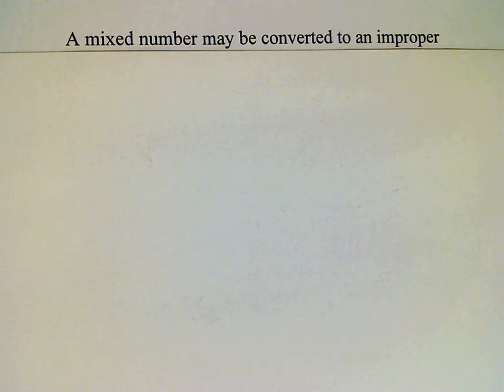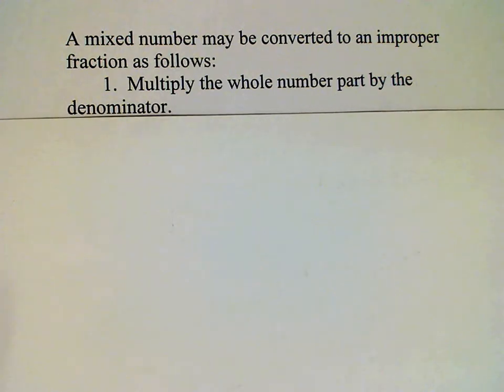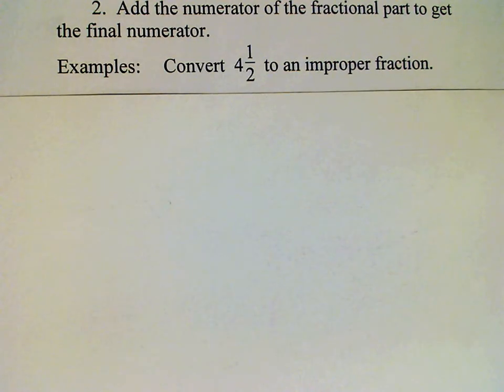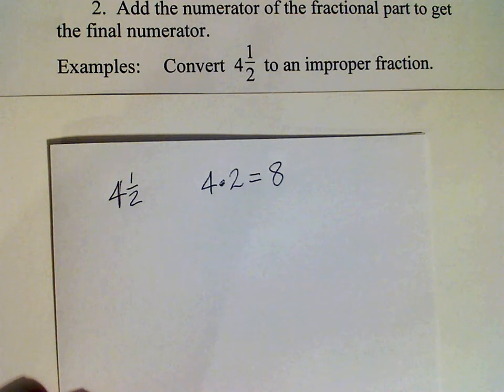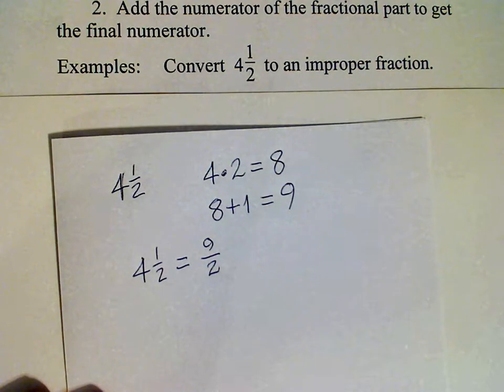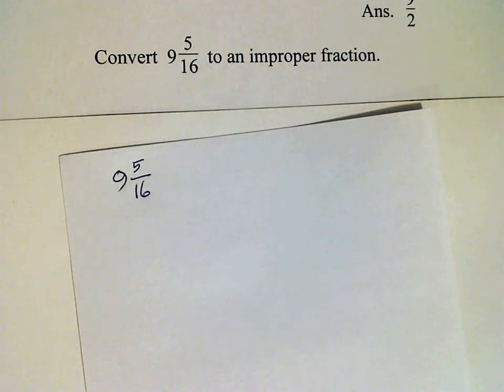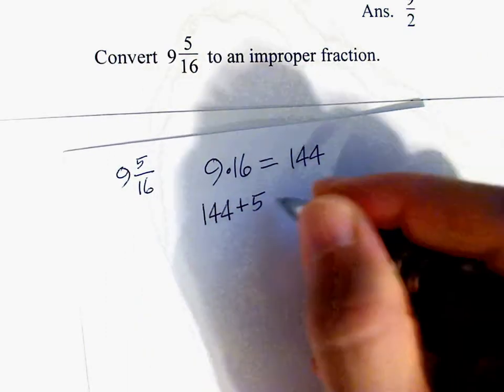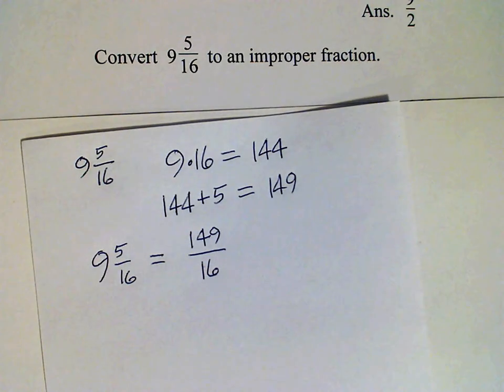Mixed Numbers 2